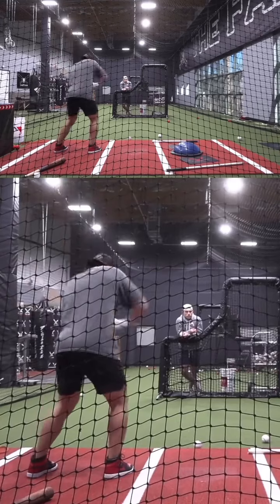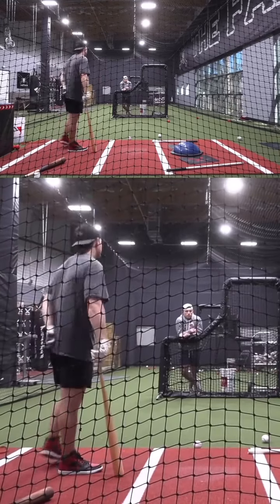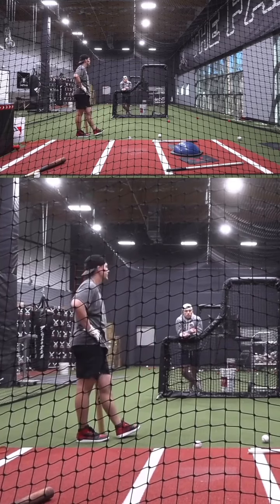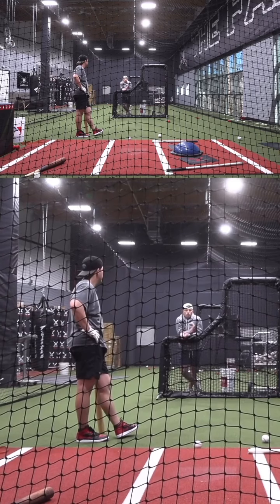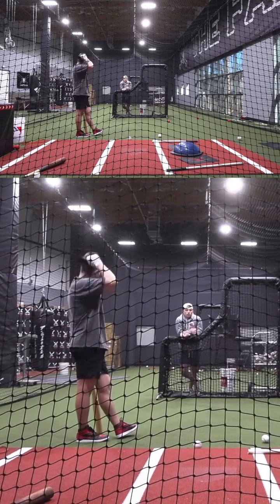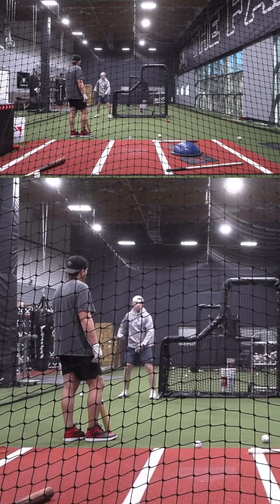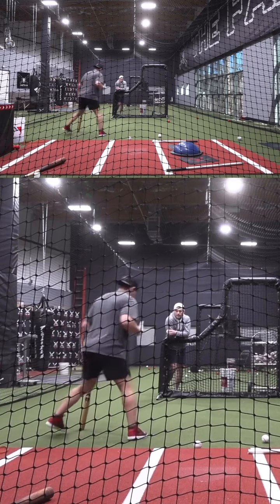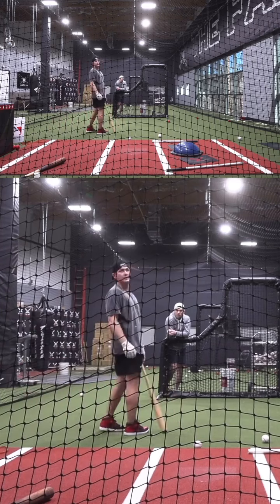Cleaning Up Spacing 🔥 He was getting early hip extension causing him to lose some space and have to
Cleaning Up Spacing 🔥

He was getting early hip extension causing him to lose some space and have to pull across the ball, leading to some flares and snap hooks.

The cue was, “keep your back leg bent through the swing” ⚾️

This helped him hold the ground and maintain space better so he could get inside the ball without dragging the barrel!